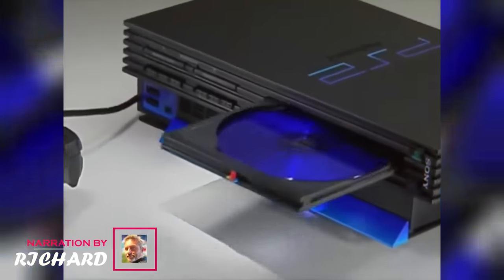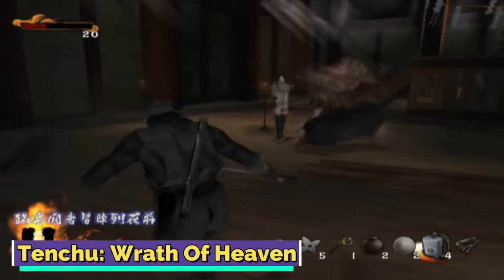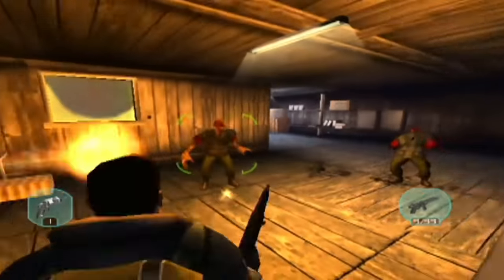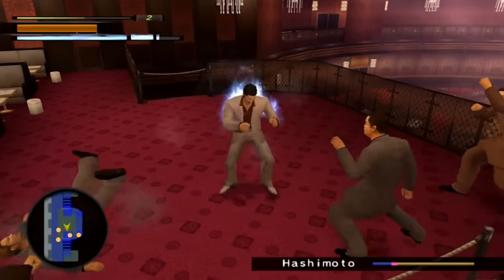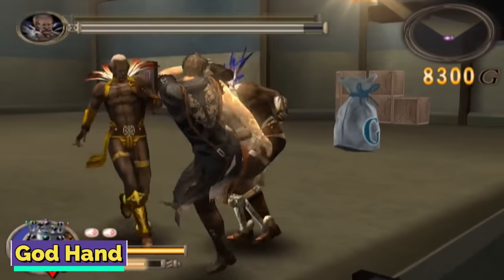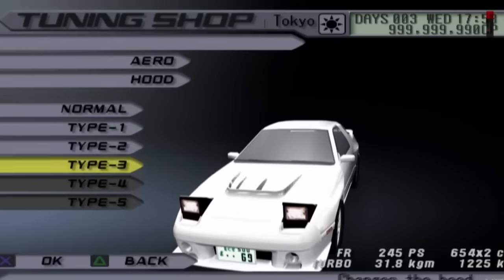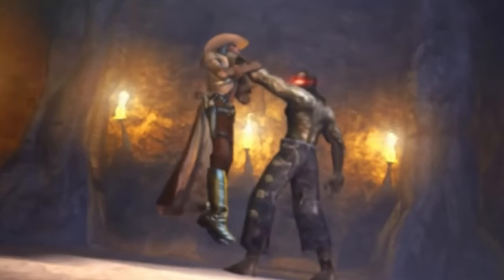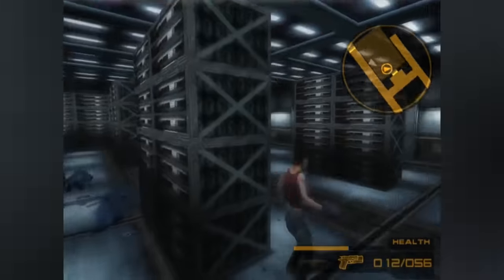The 25 Most Underrated Yet Visually Stunning PS2 Games - Explored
Not only did it become the world’s number one, highest-selling console of all time, but the PS2 also left its mark deep enough to become a standard addition to an average household’s living room. The backwards-compatible sixth-gen console was designed to rival Sega’s Dreamcast but went on to compete with Nintendo’s GameCube and the Xbox. A man even legally changed his name to PlayStation 2 and married the console in Church. Though the marketing made it look like a mere spec that most would go onto overlook, Sony’s PS2 packed the 128-bit Emotion Engine for its CPU. This opened the platform up to a world of new possibilities in an era that slowly but greatly contributed to building up to today’s sharp, micro expression-capturing graphics in game worlds that appear to be endless. Let’s explore a few underrated titles that made the most out of this then-cutting-edge CPU.